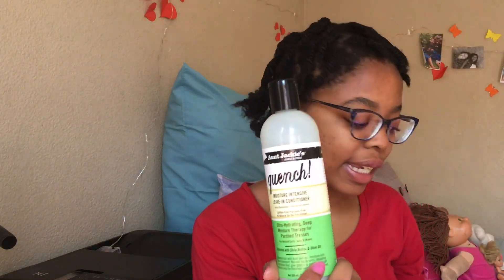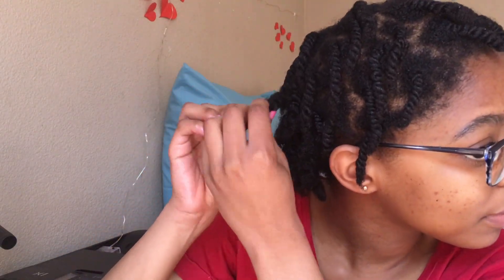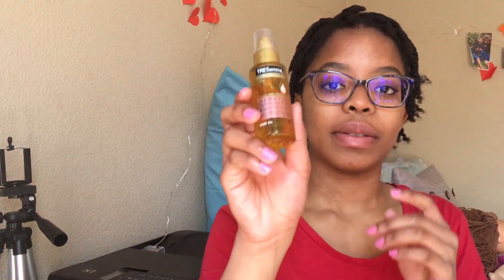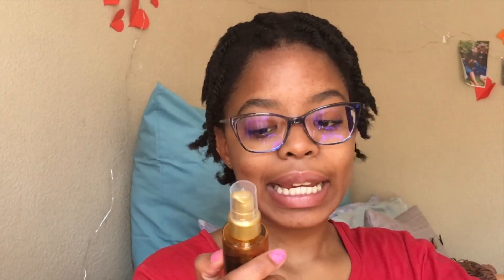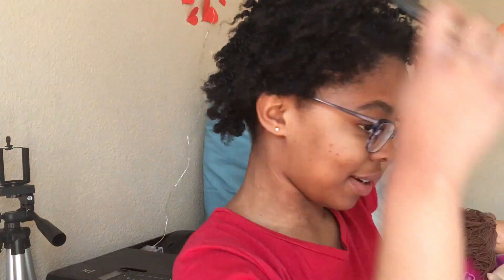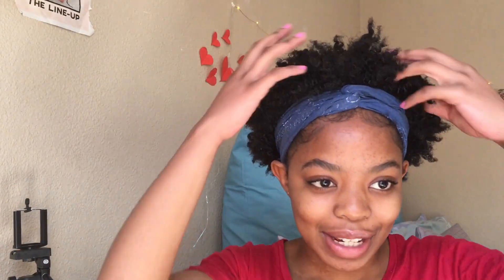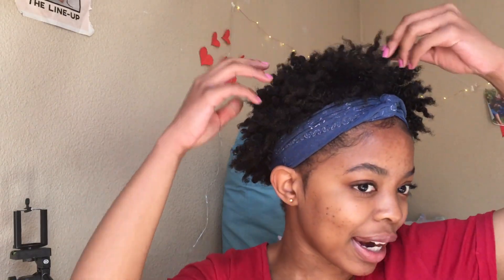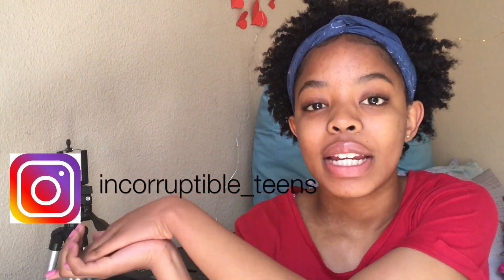TAKING MY TWISTS OUT (TWIST OUT) * natural hair*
hey everyone it has literally been a minute since I have uploaded a video
AND I AM SOOOOO SORRY...
so I decided to do a twist out for the first time on my natural hair and it looks pretty good
the down sides was my hair feeling dry and it not being soft but its all cool.

products used:

Aunt Jackie's moisture intensive LEAVE-IN-CONDITIONER
Aunt Jackie's Instant Detangling Therapy
Aunt Jackie's Defining Curl Custard

TRESemmé KERATIN SMOOTH oil
ECO STYLE GEL (Argan oil)

KYGO & Ellie Goulding :First time (RYANTUBER REMIX)